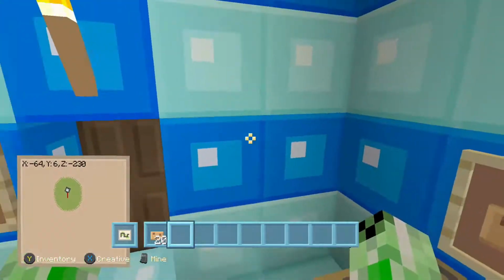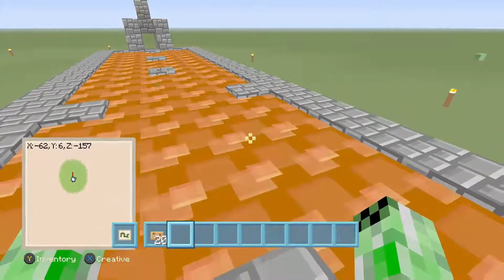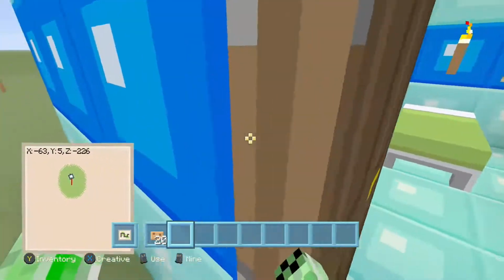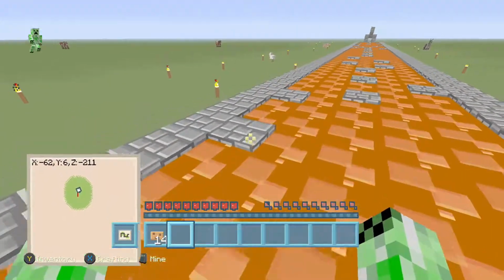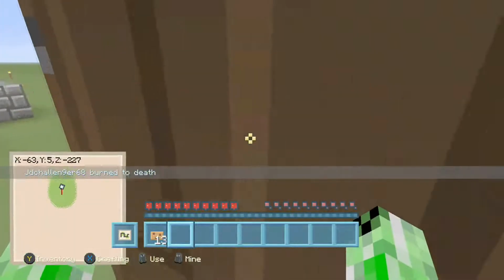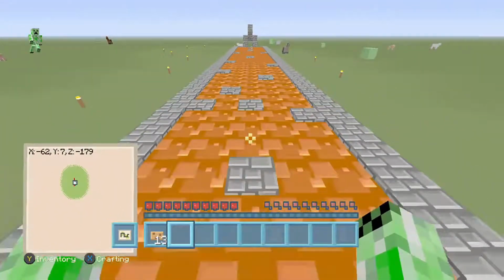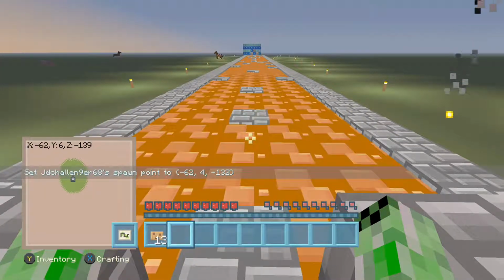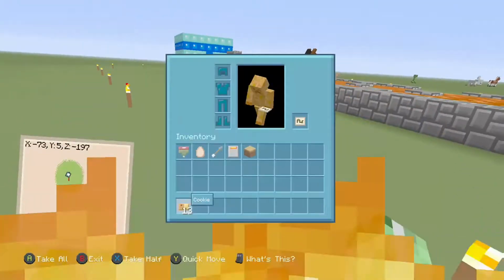Minecraft Xbox - Lava Challenge Back Again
Carrier On Next Week

Description

Welcome to the Lava Challenge. In this challenge I've got to jump on Parkour all the way to the end with a big Lava Pool. Enjoy.
Plz leave any suggestions for future Minecraft Challenges.

Links

Can we make it? 300 will be a Q&A.